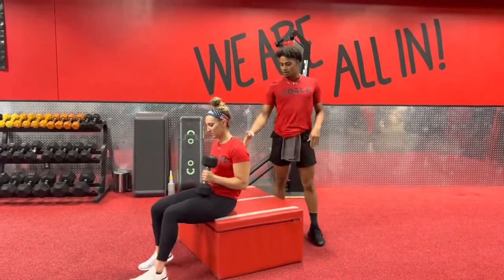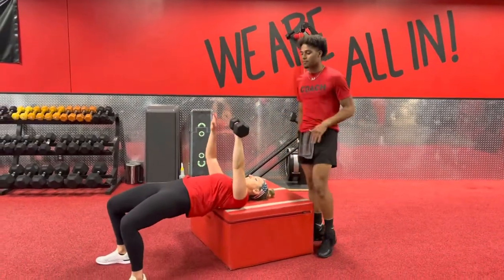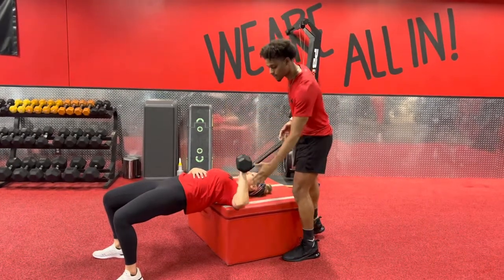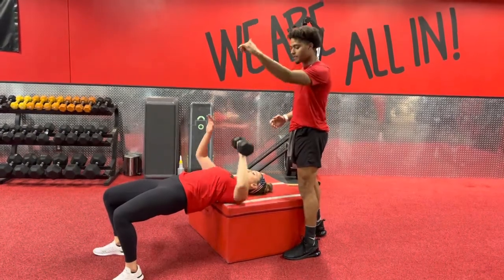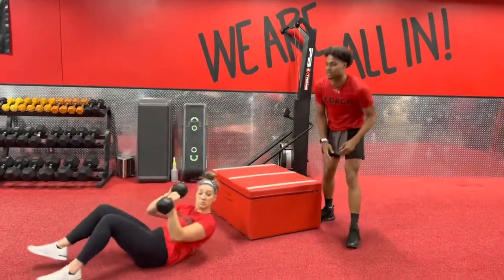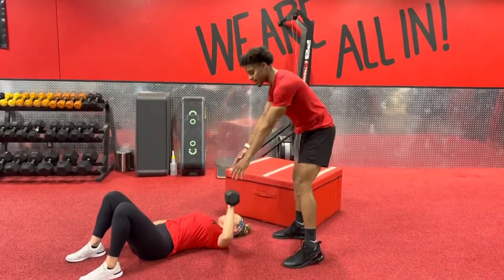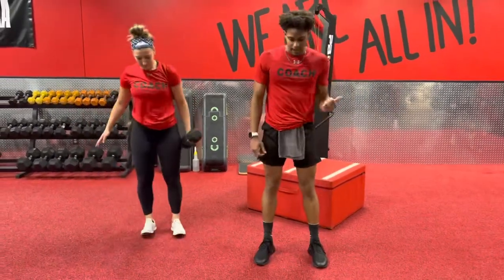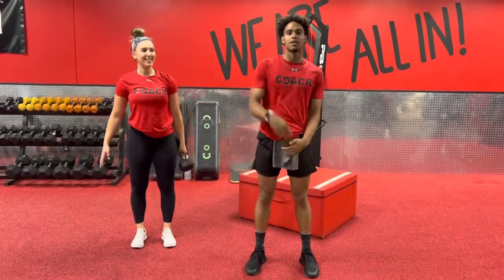Dumbbell: Plyo-Box Single Arm Press